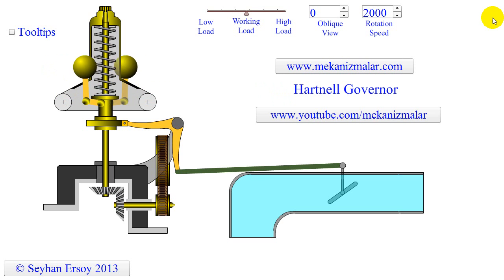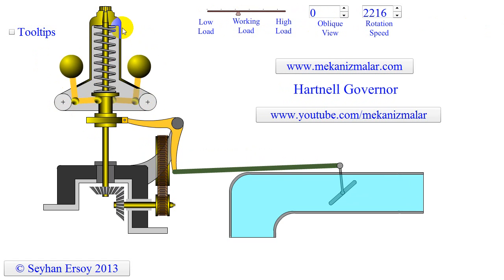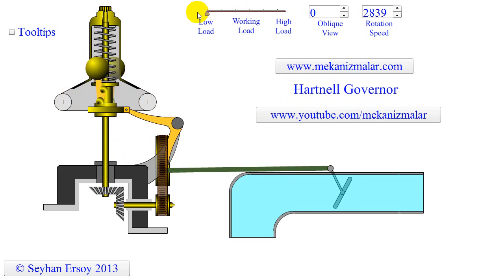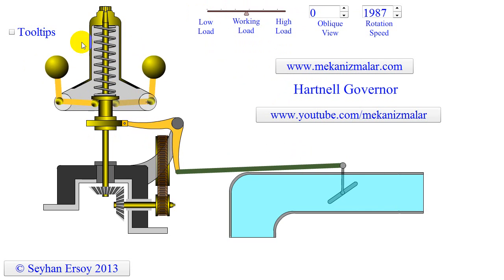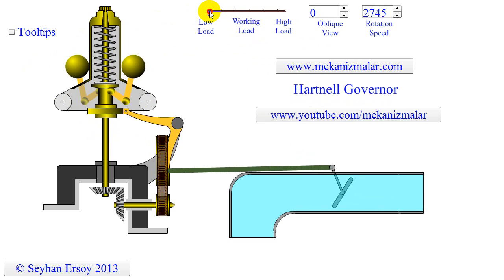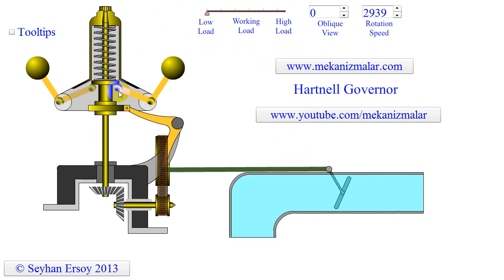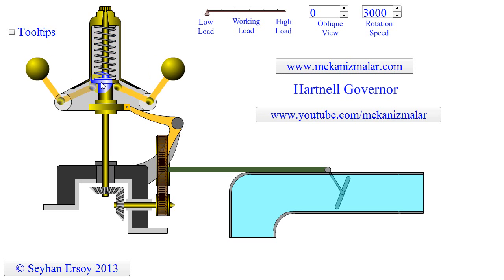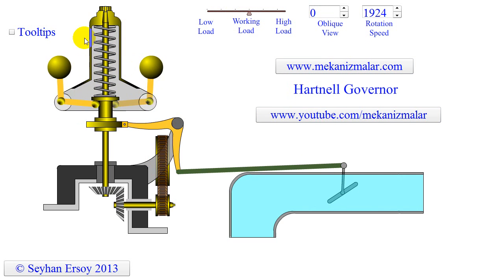Hartnell Governor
Here is a video of a Hartnell Governor.